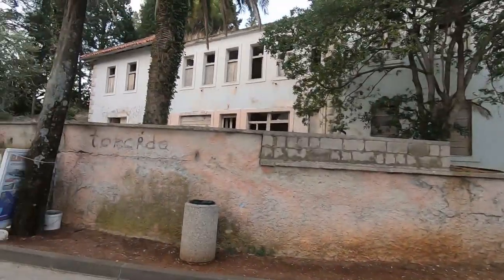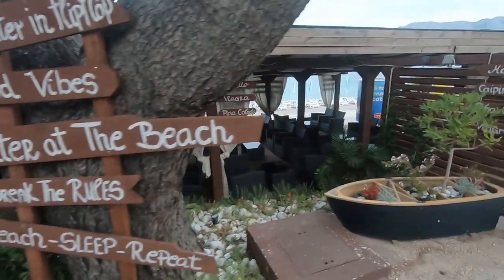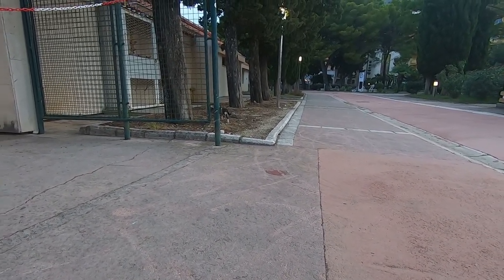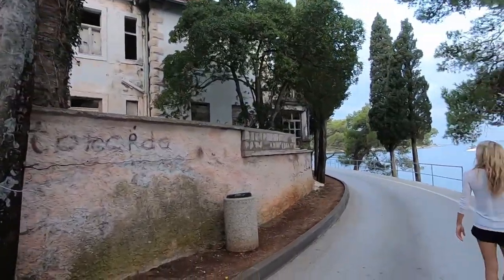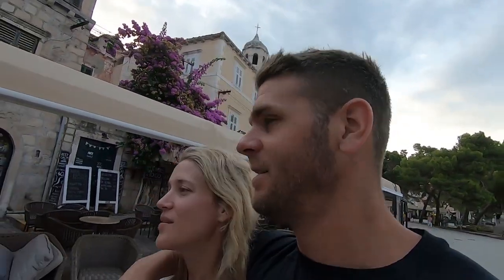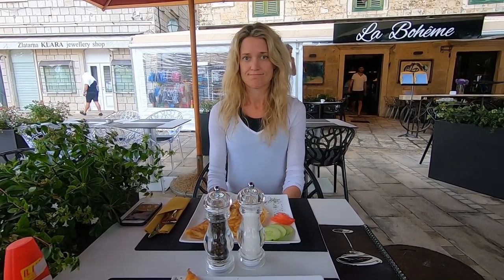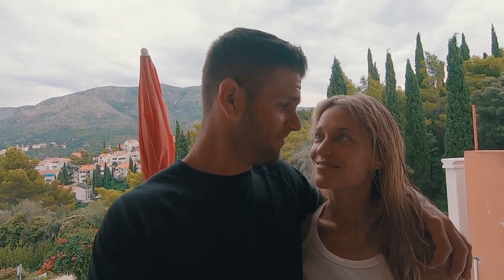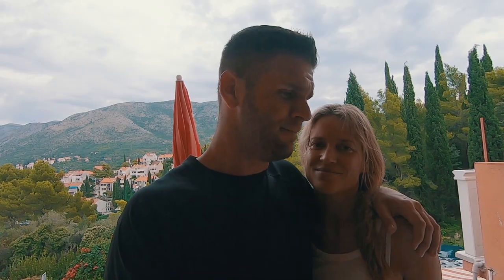CROATIA (CAVTAT) TRAVEL VLOG (ABANDONED BUILDINGS, BEACH BARS) | 19-09-2019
In this video, you will join us for an early morning walk around the Cavtat Croatia coast where I will show you many of the beach-side bars and restaurants.

Today, Robyn is leaving Croatia to return to the U.K. It is my last day before I fly back to Australia.

You will see that there are no sandy beaches in Cavtat, just pebbles! The waters here are filled with sea urchins.

As we explore, we saw several abandoned buildings along the Cavtat coastline. These are all the remains from the war back in the 90s.

Filmed: 19th September 2019

INSTAGRAM ➜ @bradnewtonofficial